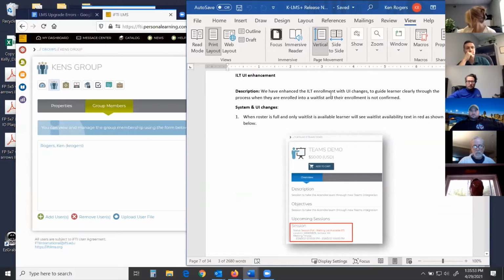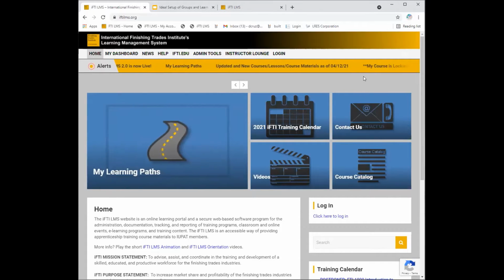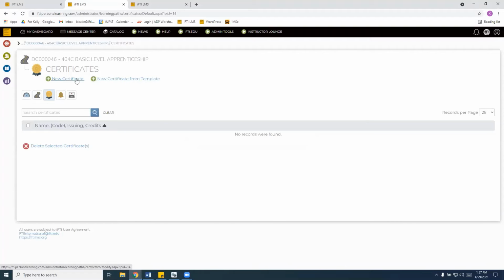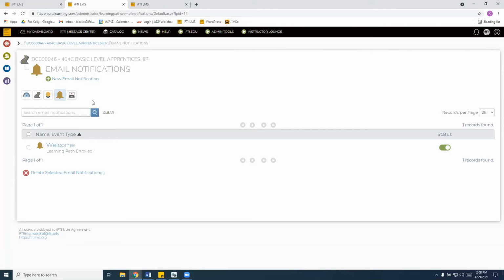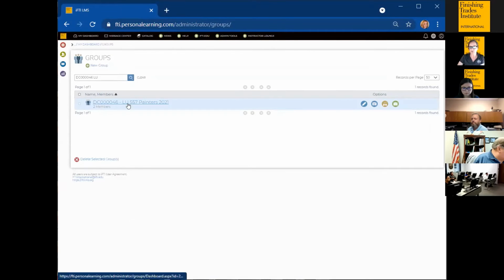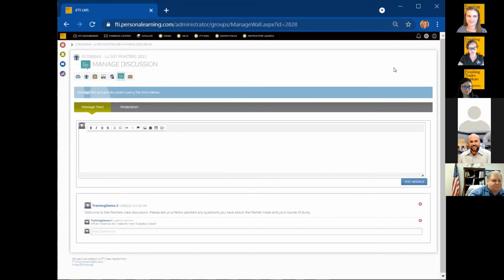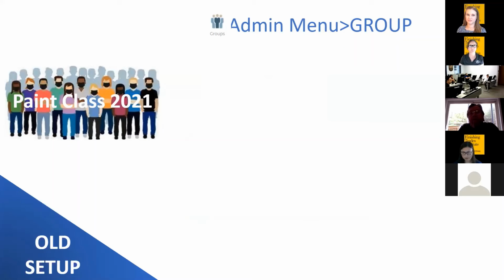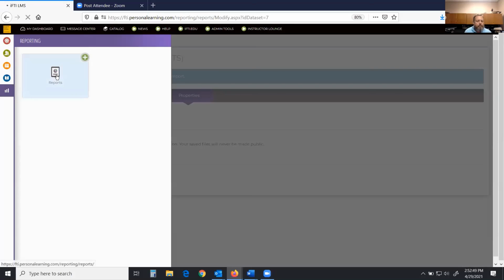iFTI LMS Phase 2 Webinar 042921